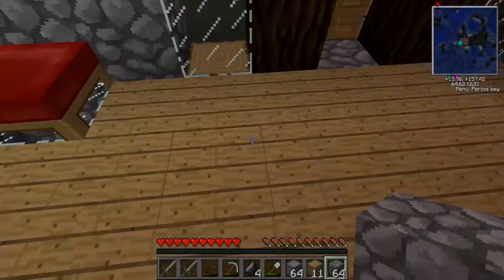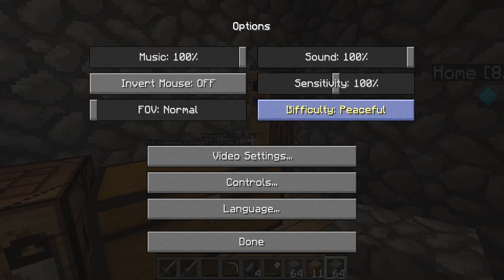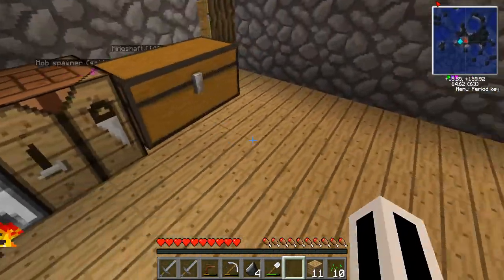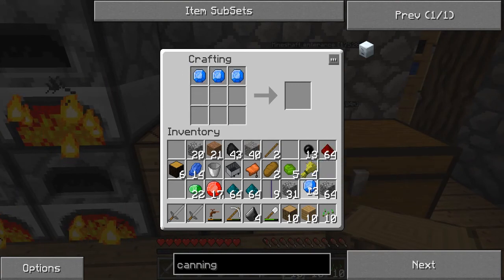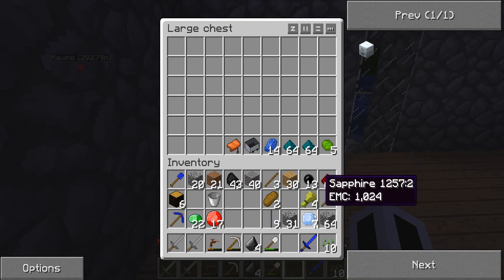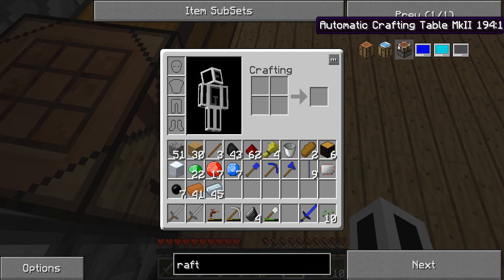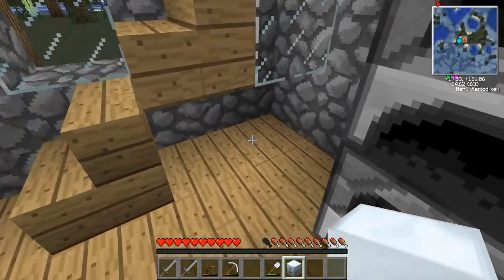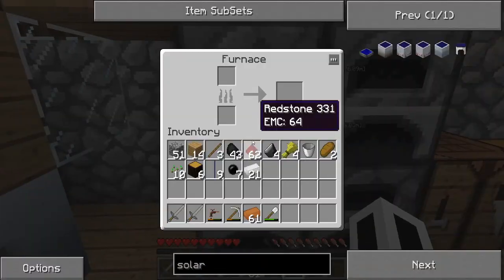Minecraft: Tekkit Survival Series - Episode 12 - Learning Tekkit Electronics!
Welcome to Episode 12 of Kyle's Minecraft Tekkit Survival Series!

This Episode starts out near the house since he decided just to get out of the mine rather than show more mine footage like the previous episodes. So in this episode Kyle takes to crafting some new tools and components needed for his survival from the previous mining resource gathering. He goes on to craft a Canning Machine and goes further on to learn some more electronics in Tekkit.

If you have any of your own suggestions for the series that you would like to see then PM us directly or leave a comment on any of the Tekkit Survival Series videos as we would love to hear them!